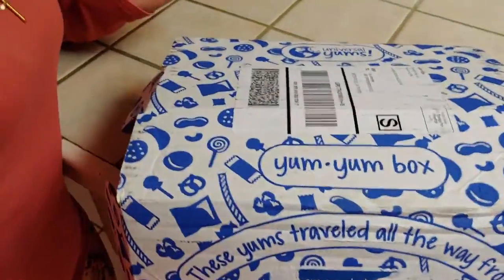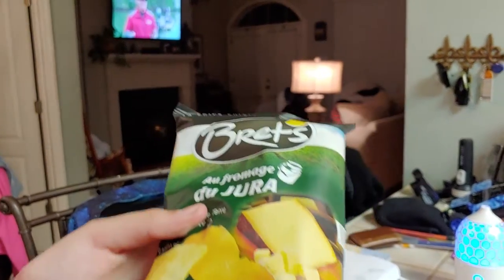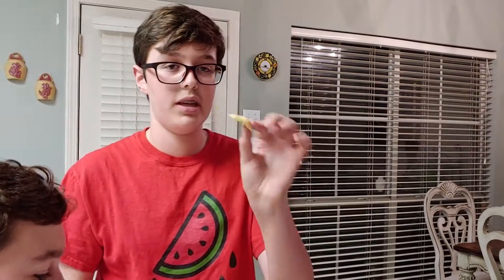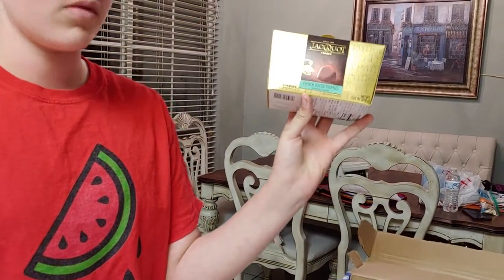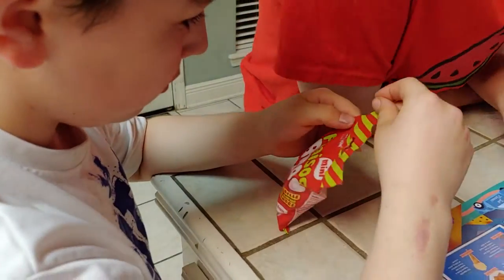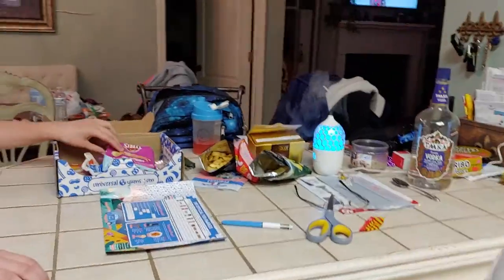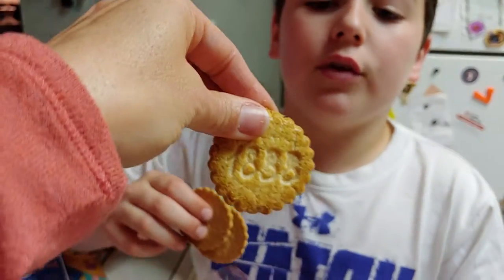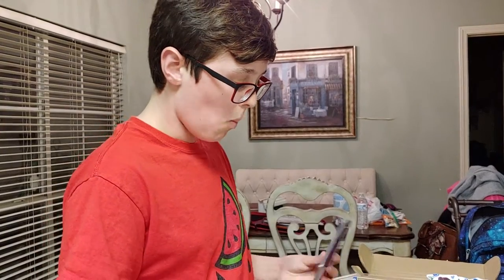Trying new foods from different COUNTRIES